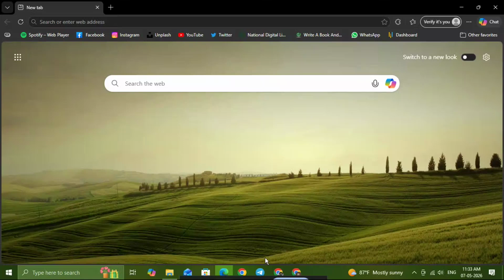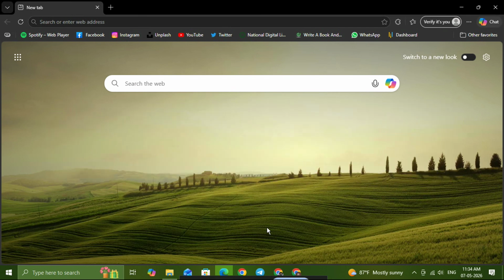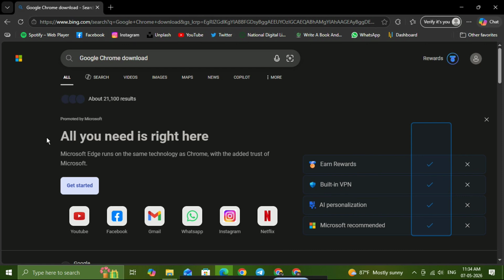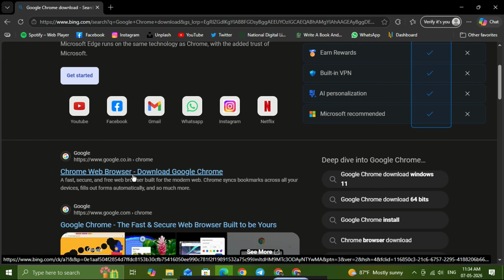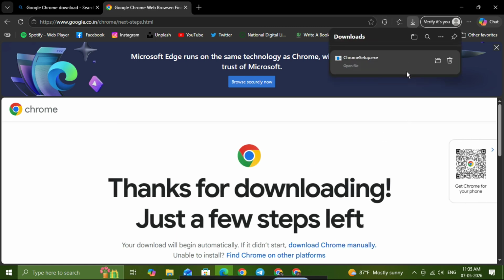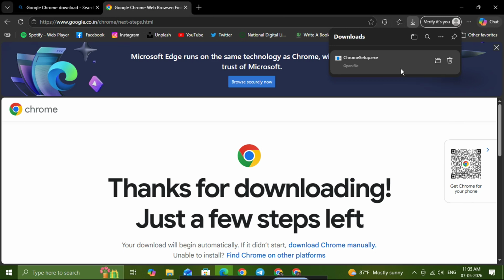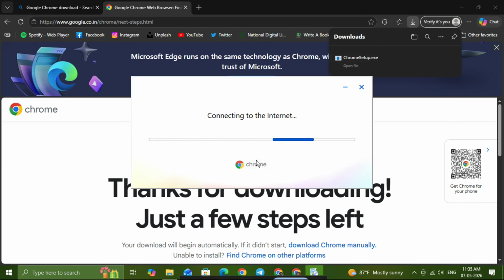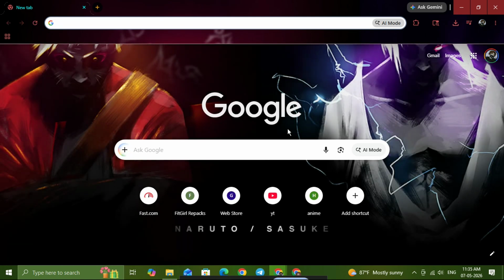How To Download And Install Google Chrome On Windows 10 (Easy Guide)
Learn how to download and install Google Chrome on Windows 10 safely using the official Chrome website. This step-by-step tutorial shows you how to search for Chrome, download the installer, and complete the setup in just a few minutes.

🕚Timestamps:
0:00 Intro
0:19 Open Microsoft Edge
0:36 Search For Chrome
0:54 Open Official Chrome Website
1:13 Download Chrome
1:29 Run The Installer
1:53 Outro

✍️What You'll Learn In This Video:
• How To Open Microsoft Edge On Windows 10
• How To Search For Google Chrome Download
• How To Find The Official Chrome Website
• How To Download The Chrome Installer
• How To Run The Chrome Setup File
• How To Complete Chrome Installation On Windows 10
• How To Avoid Unsafe Third-Party Download Sites
• How To Set Up Chrome After Installation

💡Pro Tips:
• Always download Chrome from the official Google website only
• If Windows asks for permission, click Yes to continue the install
• Pin Chrome to your taskbar for quicker access
• Set Chrome as your default browser if you want it to open links automatically
• Keep Chrome updated for the latest security and performance improvements